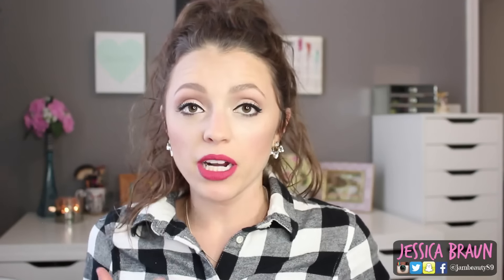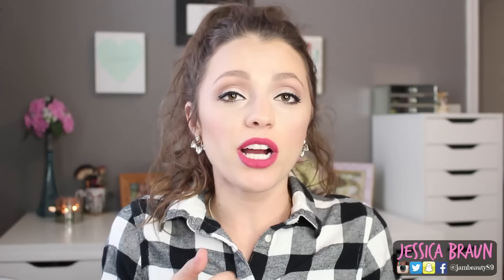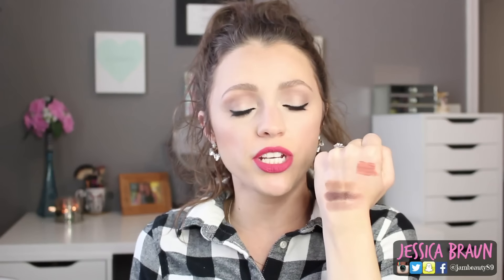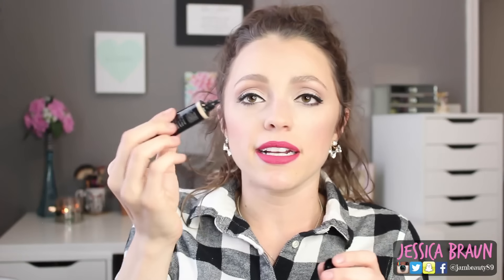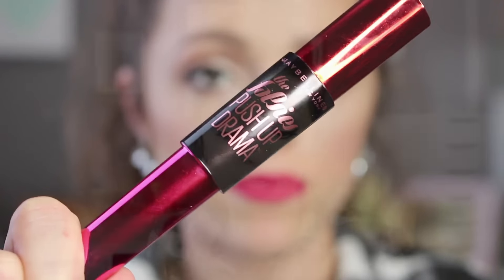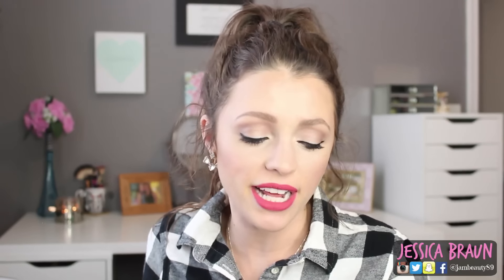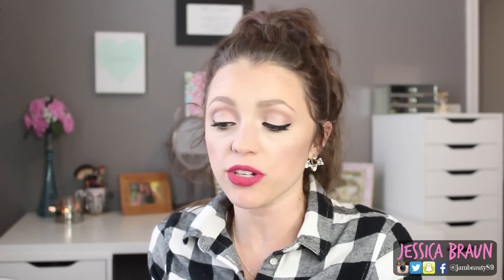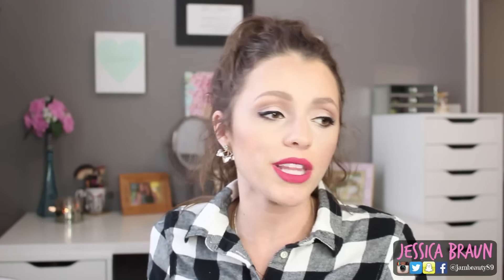New DRUGSTORE MAKEUP Haul | November 2015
:) My November 2015 Winter Drugstore New Makeup Haul! New products from MUA (Makeup Academy), Maybelline, Covergirl & L'oreal! Lots of lipsticks/glosses & foundation! **Products mentioned linked below!**

||| Products Mentioned |||

MUA Liquid Lipstick in Rose
MUA Nude Eyeshadow Palette
MUA Luminizing Lip Gloss in 110 Bare
MUA Color Intense Lipstick in 251 Mauve
MUA Professional No-Crease Eyeshadow Base
MUA Intense Color Gel Eyeliner in Midnight Black
L’oreal Colour Riche Extraordinaire Lip Color in Rose Melody
Maybelline The Falsies Push Up Drama Mascara in Black
Covergirl Outlast Stay Fabulous Foundation in 842
Covergirl Ready, Set, Gorgeous Foundation in 210

Get a FREE Paris box with the link above!!

More Info & FTC

CAMERA USED:  Canon Rebel T5i
EDITING SOFTWARE: iMovie
THUMBNAIL EDITING SOFTWARE: PicMonkey.com

MUSIC:  “Where I Am From” - Topher Mohr & Alex Elena